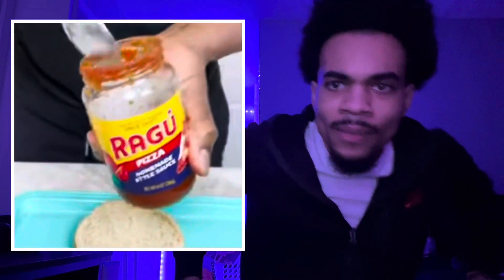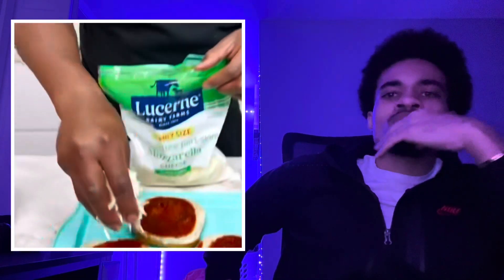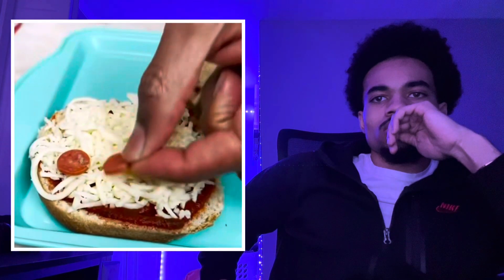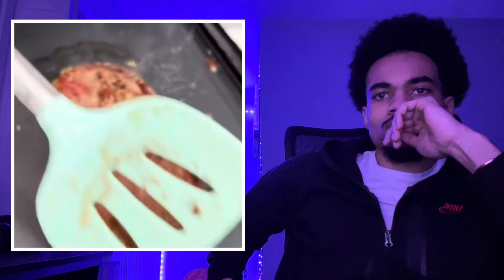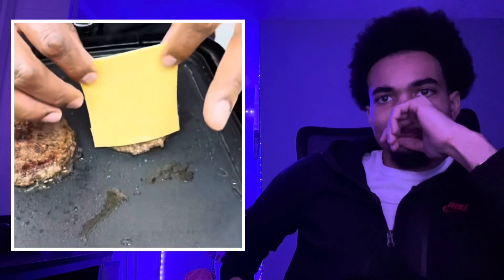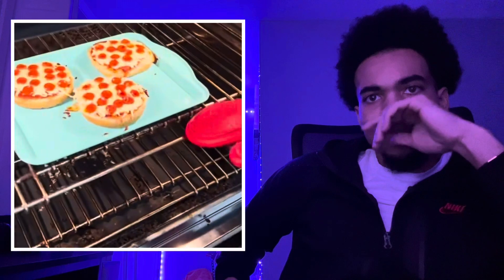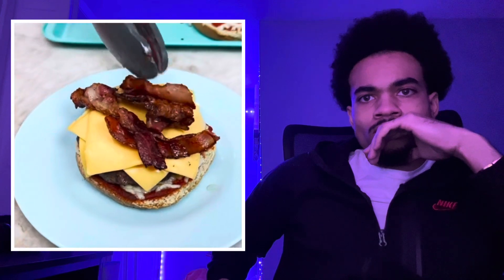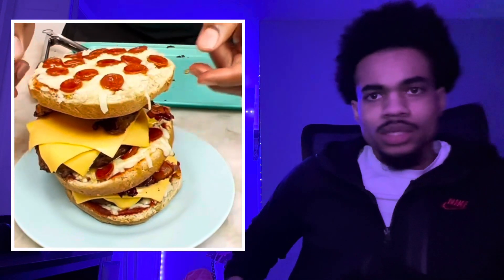Triple Pizza Burger (REACTION)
🏆 Road to a hunnid K 🏆